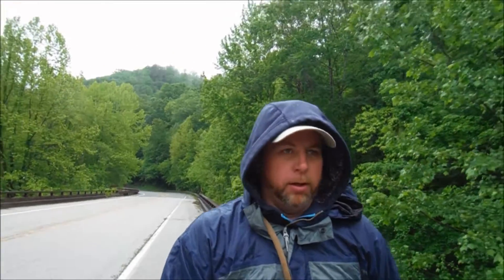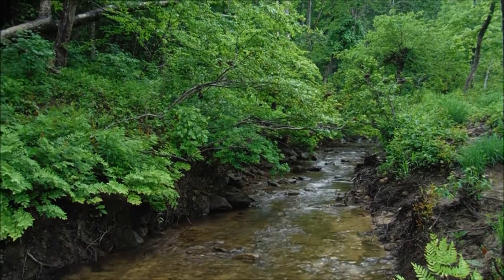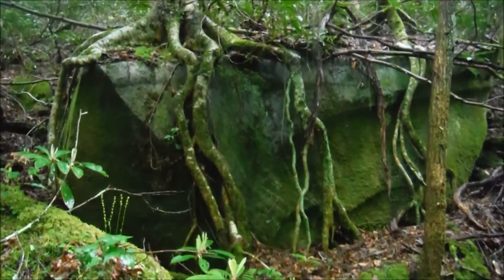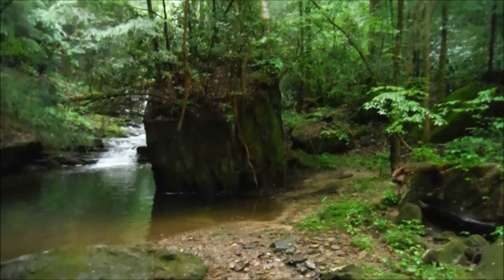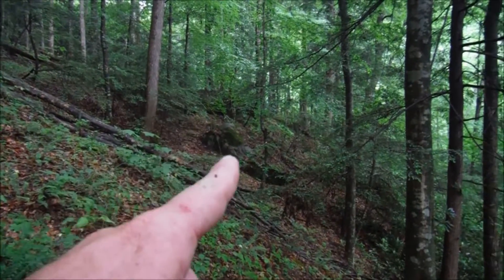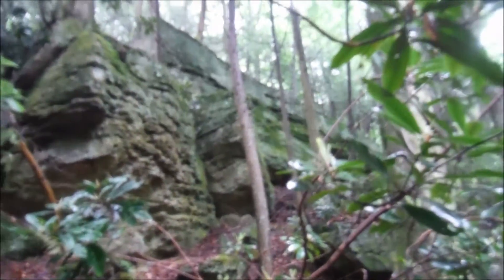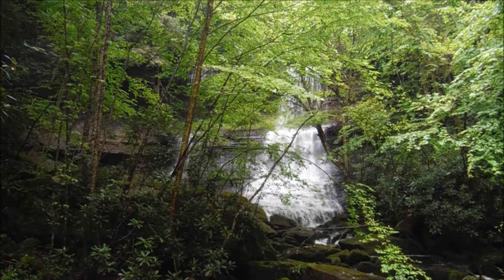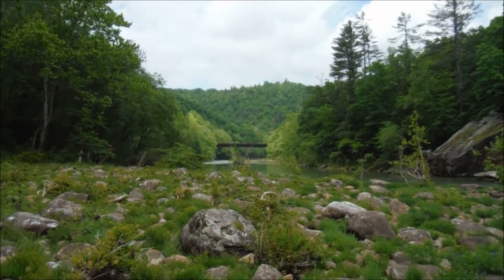Bushwhacking Bandy Creek Falls at Big South Fork, Tennessee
WARNING! DO NOT attempt a hike like this unless you are experienced in off trail navigation.  Move slowly and pay close attention to your surroundings.  Go with a friend if possible and make sure someone back home or back at camp knows where you are going.  Exercise extreme caution around rocks and water, they can be a deadly combination. Know your skills and never exceed them.  A place like this can be very unforgiving and a mistake can be catastrophic and even fatal.  Be careful!

Very few people even know this place exists, fewer still actually go to see it!!!  Although I did not have to go a very long distance on this adventure, it was one of the most challenging bushwhacks I have ever done.  Very steep terrain, thick vegetation, and slick and muddy conditions due to the rain...all combined for an epic adventure Smell N Roses style!

Bandy Creek Falls is a 45 foot waterfall along Bandy Creek upstream from the Big South Fork river in the Leatherwood Ford area.  In addition to the main falls, there are numerous smaller cascades along the creek, along with many interesting rock features common to the area.